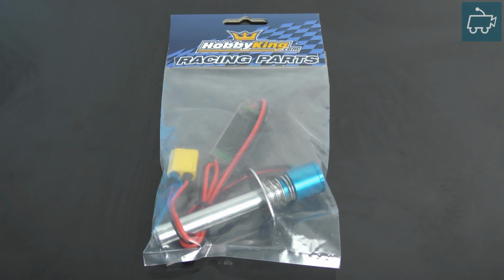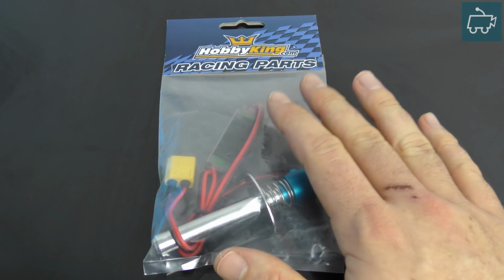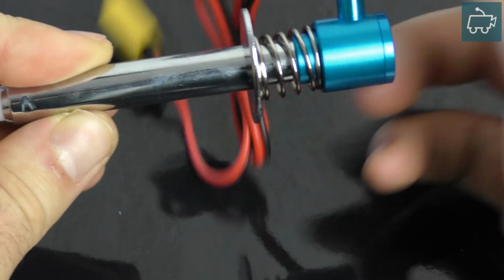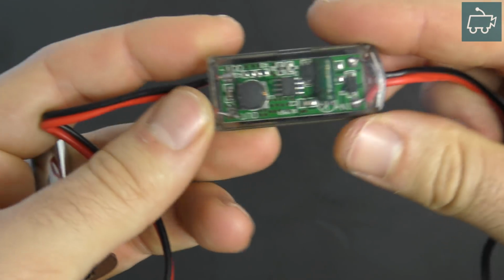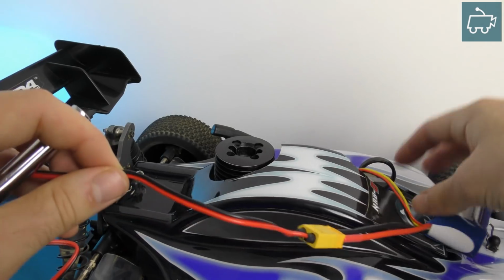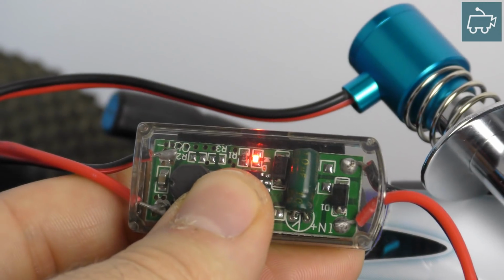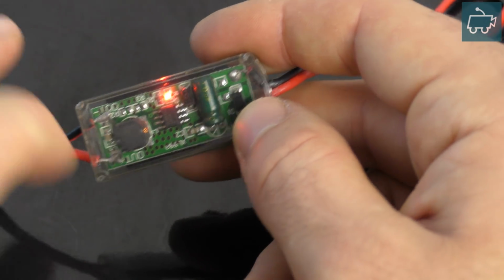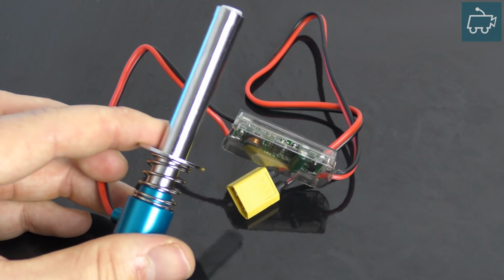HobbyKing Cheap LIPO Glow Igniter! Review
And if you're interested in random & pointless (but sometimes interesting) behind the scenes, check out my Vlogging Channel
If you're using a Rechargeable or AA Battery powered Igniter this could be an upgrade for you. This Igniter can run on any LiPo battery that you have inside your toolbox so if your Rechargeable one goes flat, have this as a handy alternative!